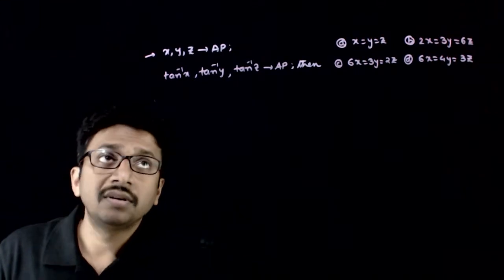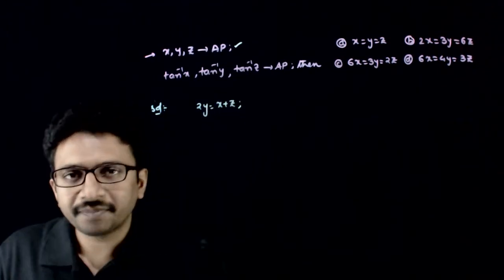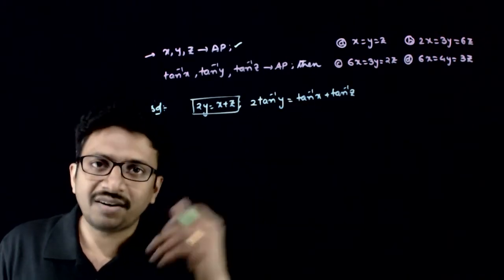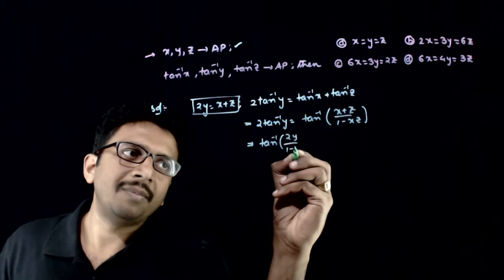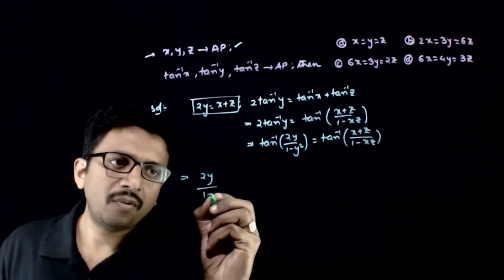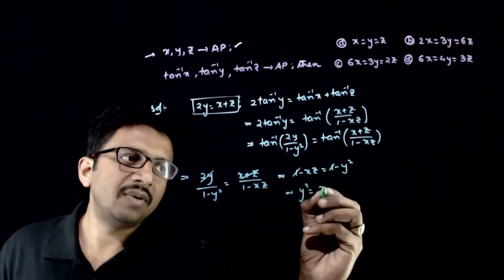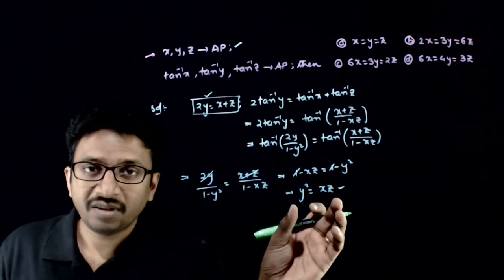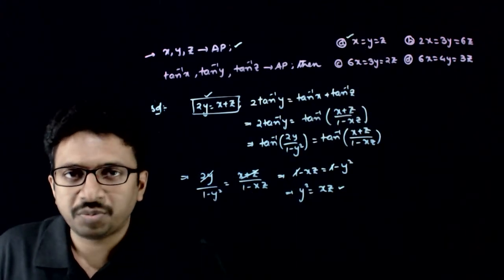JEE Mains Previous Year Sequences and Series 2013 Q 2